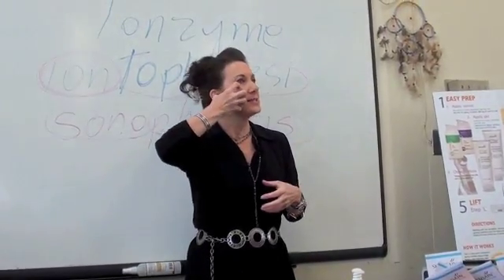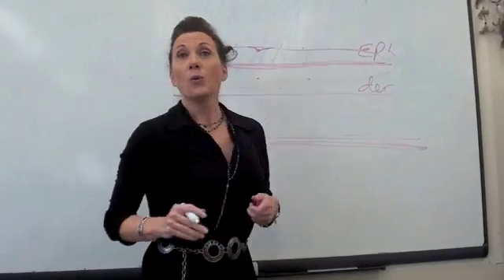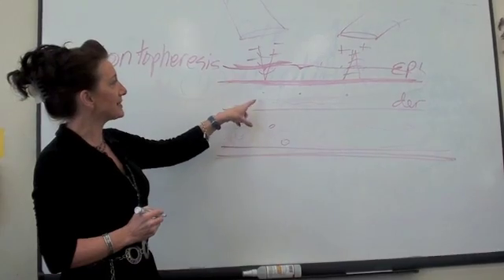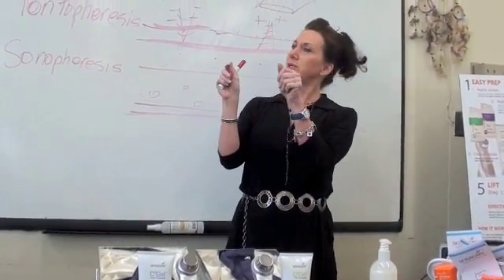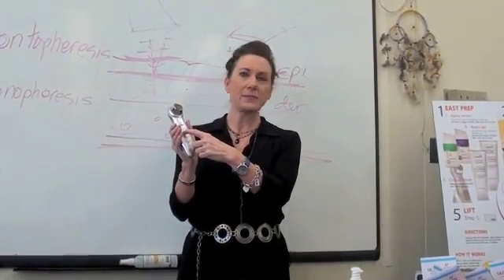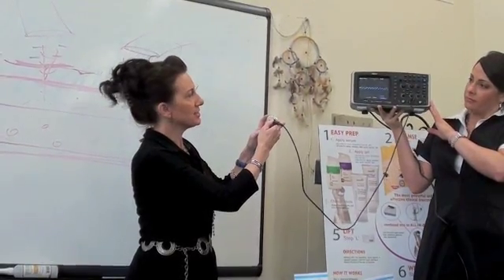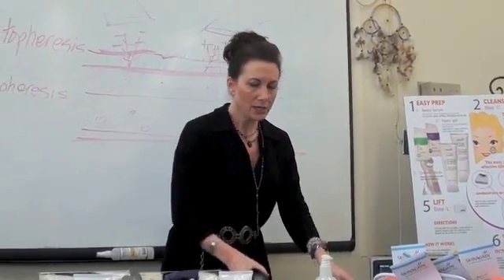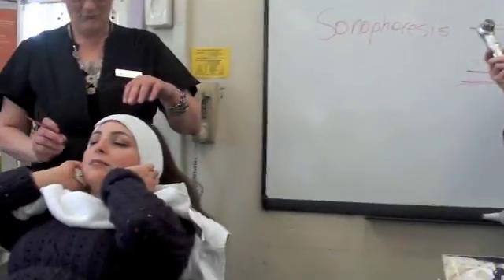.Skin Care; Skinagain 1; ultrasonic waves in facials; Sherry Berry about skin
Advanced facials and  skin care knowledge about the skin layers, ultrasonic waves, iontophoresis, Fyola facial machine with non vibrating quality; settings for cleansing, massage, lifting, nutrients, whitening, and wrinkles. Test for ultrasonic waves. Learn presentation skills from her; educational, fun and interactive. Good for estheticians and cosmetologists for advanced knowledge of the skin and skin care devices. The more you know, the more you will satisfy your savvy clients with skin-care questions.